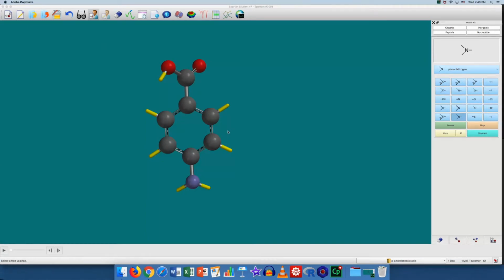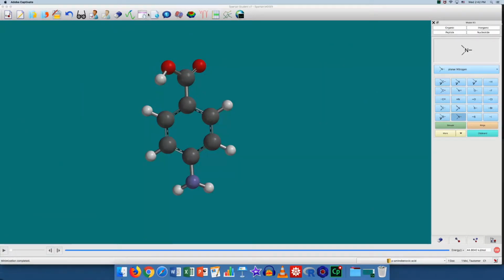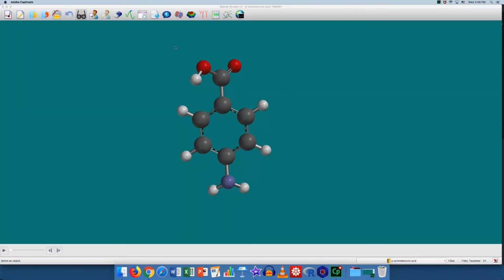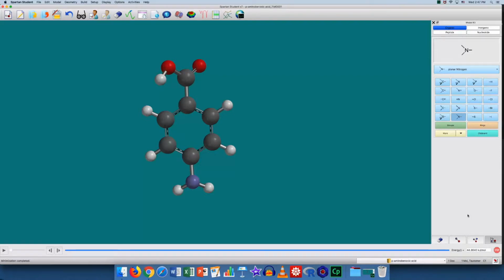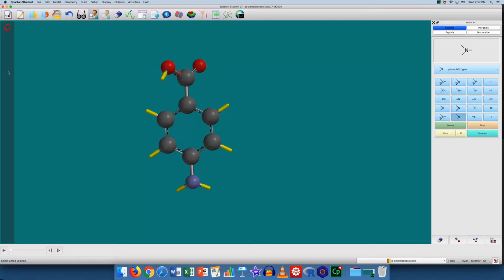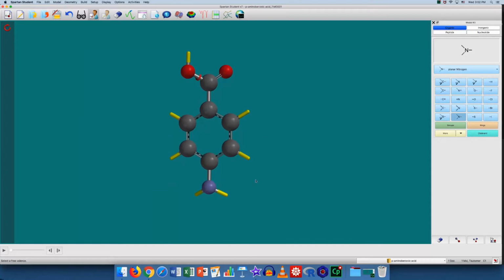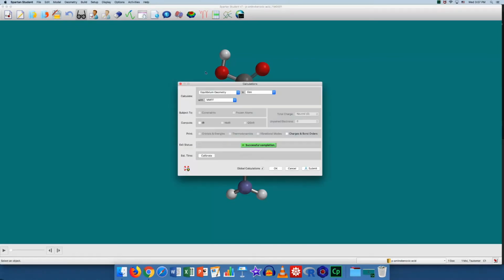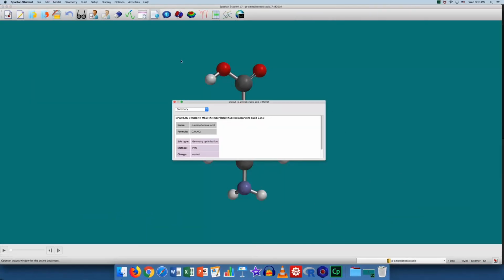Spartan Student 7: PABA (Part 2 of 2)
Calculations focusing on energy for PABA